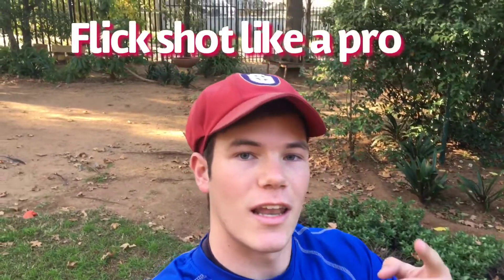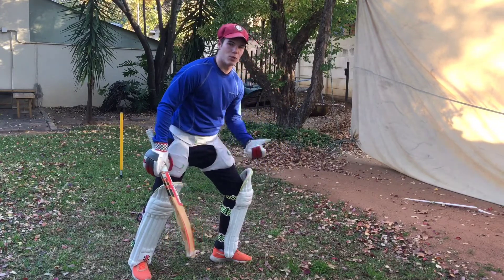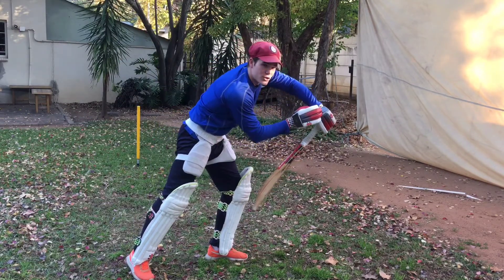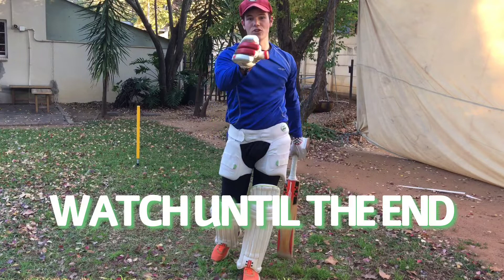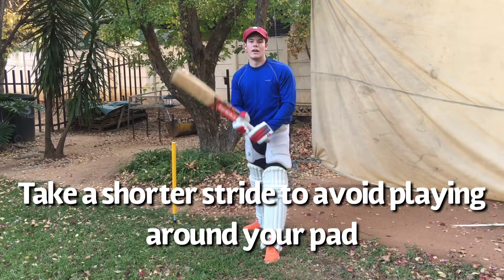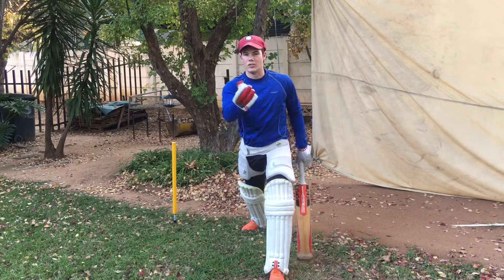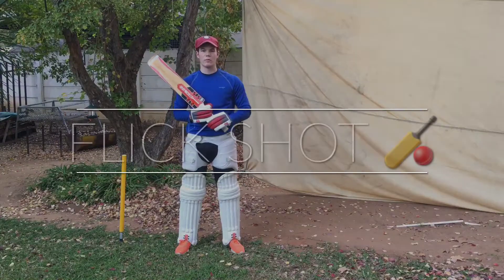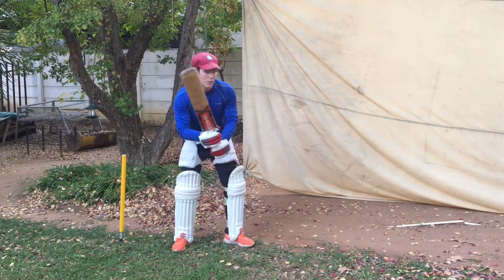How To Play The FLICK SHOT AT HOME / FLICK SHOT DRILLS AT HOME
In this video we will help you improve your flick shot at home. We will do this by taking you through many drills that you can easily practice at home. By trying these flick shot drills at home using the cricket batting drills in this video you will inevitably hit more boundaries and score more runs.

If you have ever watched Virat Kohli play the flick shot you will see that his head position, body position, hands, and overall balance is perfect to play the flick shot. The drills that are in this video will help you improve your flick and the best part is that it will teach you how to play the flick shot at home.

We give you the best tips as to how to play the flick shot like a pro.